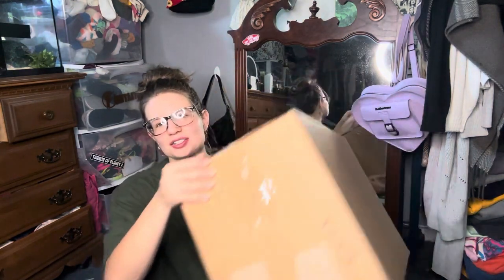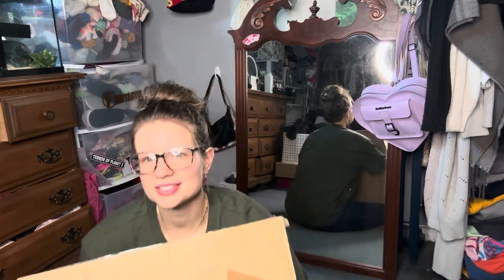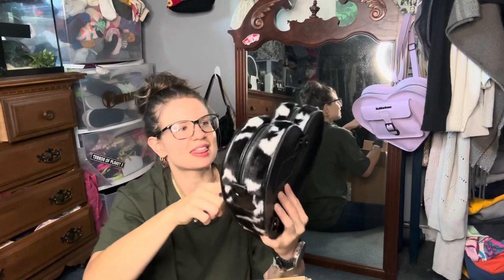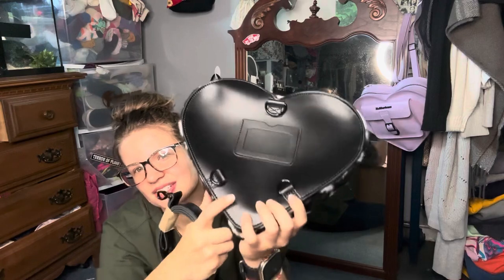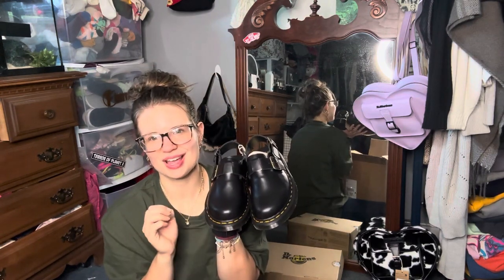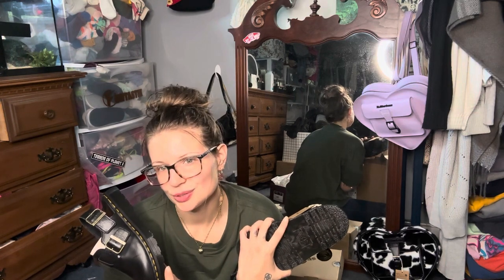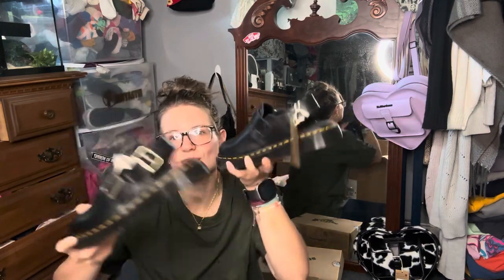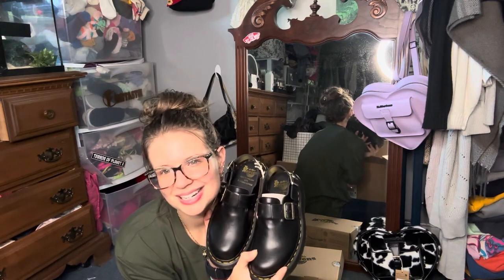Unbox my new dr martens with me :) see how happy these make me 👻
Today we are unboxing some new dr martens ♥️👽